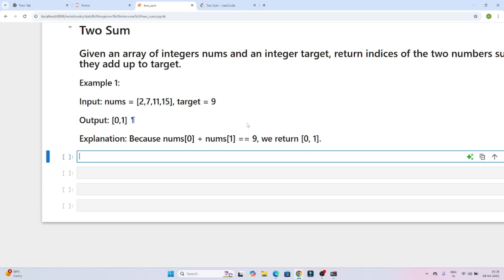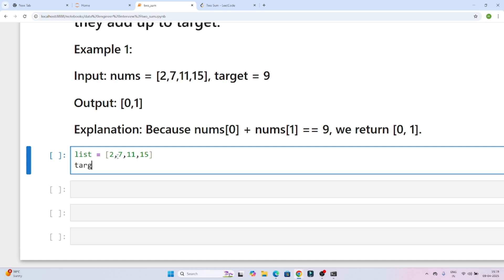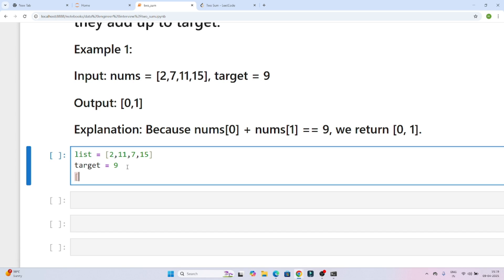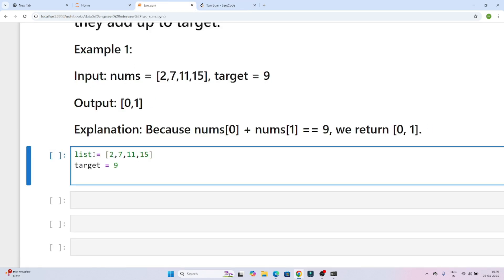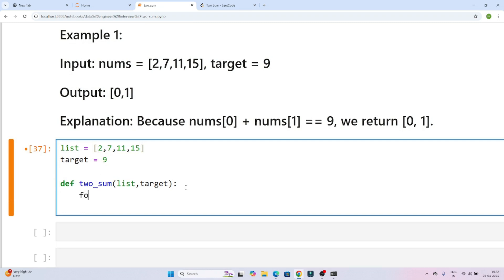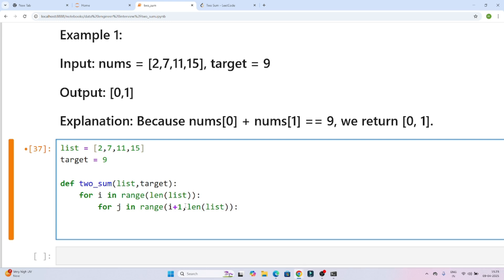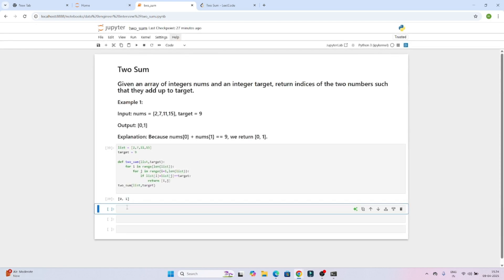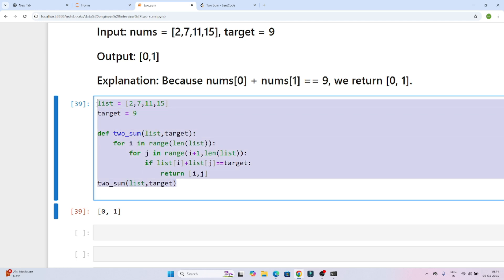5. Two Sum Problem - Python Solution | Data Engineer Interview Series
In this video, we break down the classic "Two Sum" problem, a common coding challenge asked in Data Engineer interviews. We'll cover multiple Python solutions, from brute-force approaches to more optimized methods using hash maps and two-pointer techniques. Learn how to approach algorithmic questions, improve your problem-solving skills, and prepare for Data Engineer interviews with practical coding examples.

Whether you're preparing for technical interviews or just looking to refine your coding skills, this video is perfect for you!

Chapters:
0:00 Introduction

Data Engineer Interview

Two Sum Problem Python

Data Engineer Interview Series

Python Algorithms

Data Engineer Coding Challenge

Coding Challenge Solutions

Interview Questions Solutions